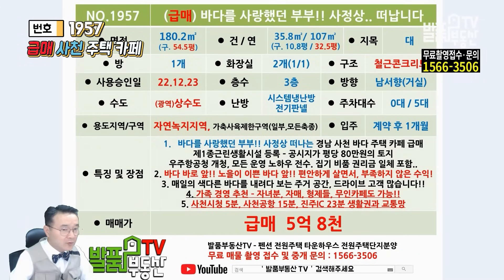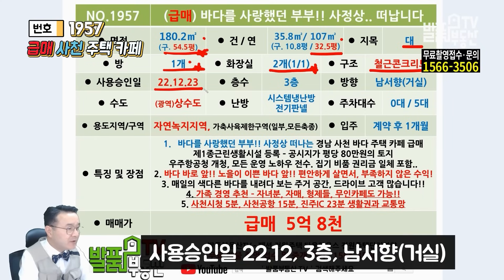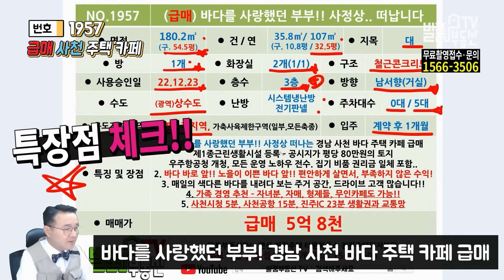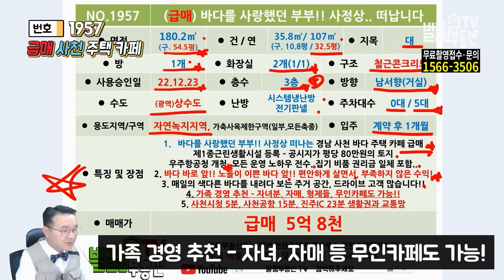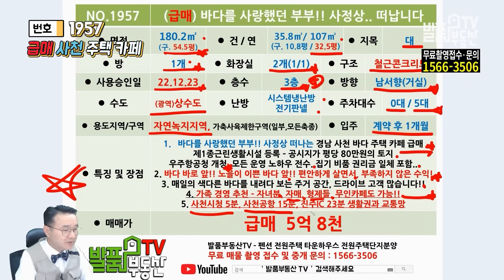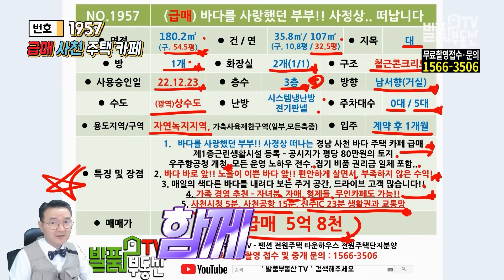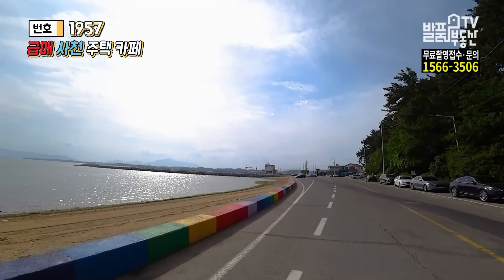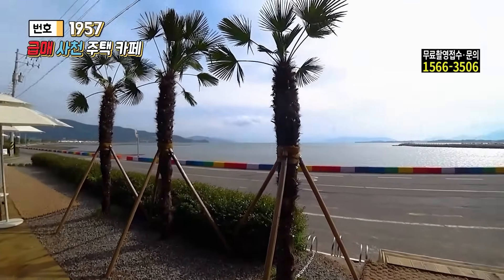(급매) 이렇게 되니 아쉽네요!! 부부가 사랑한 바다 앞 전원주택 카페 매매 급매물 어렵게 구한 노을이 이쁜 땅에 만든 보금자리 겸 연금같은 수익까지 사천부동산 - 발품부동산TV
NO.1957 사정상 급매 처분합니다 경남 사천 전원주택 카페 매매 급매물 KOREA HOUSE TOUR
바다를 사랑한 부부의 보금자리입니다. 어렵게 구한 노을이 이쁜 바닷가 바로 앞 작은 토지에 평소 꿈이었던 자그마한 카페와 주거 공간을 마련해 둘이서 운영하고 있는 카페와 주거 공간까지 겸하는 특별한 곳입니다
관리가 편한 소형 면적에 짭짤한 수익 여기에 더해서 주거까지 가능한 곳을 찾는 분들이 많으신데 오늘 매물은 정확하게 부합하는 곳이라 봅니다 제1종근린생활시설로 등록되어 있으매 이곳 공시지가는 평당 80만원 정도의 고가로 형성되고 있습니다. 매일의 색다른 바다를 내려다 보는 주거공간이 특별하며 노을이 특히 이쁘기에 편안하게 거주하면서 부족하지 않은 수익까지 발생하고 있습니다. 현재는 부부 운영이지만 가족 경영을 추천해 드리며 자녀분과 자매 형제들끼리 함께 운영해 보시기를 추천해 드립니다 전체 면적 180.2제곱 54.5평의 소형 면적에 연면적 107제곱 32.5평으로 3층의 철근콘크리트구조입니다. 1~2층은 카페로 3층과 다락공간은 주거공간으로 활용하고 있습니다. 거실주창기준으로 남서향으로 위치하며 광역상수도를 이용합니다. 우주항공청이 사천에 개청하면서 앞으로 더욱더 발전할 가능성이 있으며 모든 운영 노하우 전수는 물론이고 집기 비품 권리금 일체 포함해서 넘깁니다. 무인카페 등도 가능해 보이는 이곳은 사천시 대포동에 위치하여 사천시청 5분 사천공항 15분 진주IC 23분의 생활권과 도로망을 갖추고 있으며 인근에 항구와 포토존 드라이브 코스 등이 있어 실제 많은 분들이 찾아 주고 있기에 고객 유치에도 도움이 될 것이며 적절한 마케팅이 동반 된다면 충분한 수익을 위한 밑바탕이 되어 줄 것입니다
전원주택 펜션 카페 단독주택 촌집 토지 타운하우스 전원마을 분양단지 바닷가 땅 강변 - 무료 매물 촬영 접수 및 중개 문의 대표전화 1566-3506
발품부동산TV - 경남부동산 매매 사천부동산 발품은 제가 팔겠습니다
발품부동산중개사무소
경남 김해시 진영읍 장등로19번길 59
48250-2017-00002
대표 공인중개사 홍인표
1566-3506